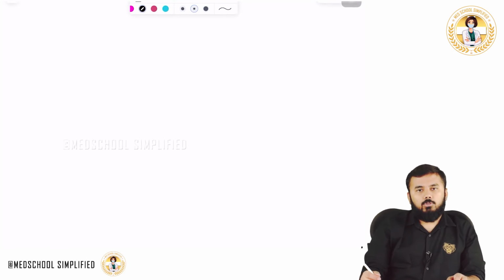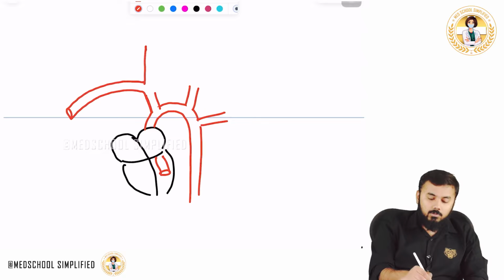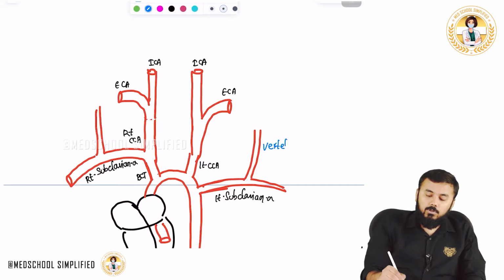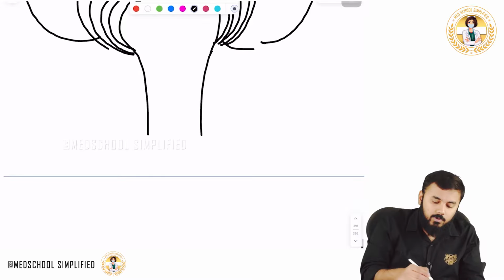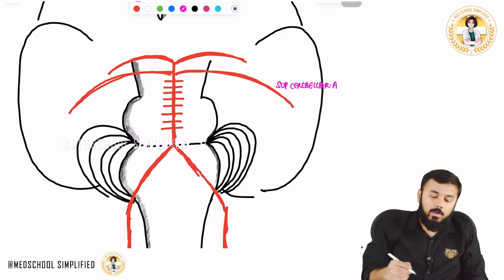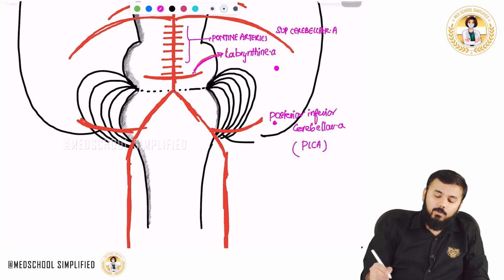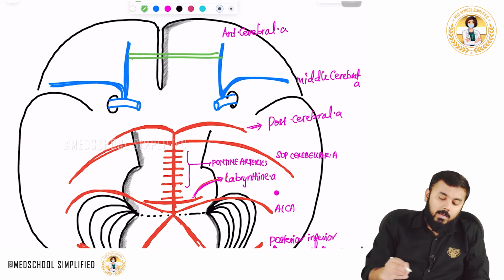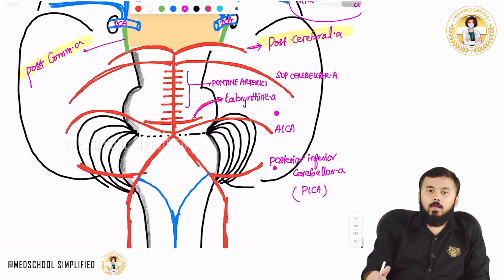Blood Supply of the Brain🧠 | Circle of Willis & Cerebral Arteries 💉✨ | Neuroanatomy USMLE Step 1👩‍⚕️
🧠 Blood Supply to the Brain Simplified | Circle of Willis & Cerebral Arteries Explained 💉✨ | Neuroanatomy for MBBS, NEET PG & USMLE 👩‍⚕️

Welcome to an all-new Neuroanatomy Masterclass by Dr G Bhanu Prakash! 🌟
In this session, we break down one of the most vital and clinically high-yield topics — Blood Supply to the Brain 🧠💉.
If you’ve ever struggled to understand the Circle of Willis, cerebral arterial territories, or stroke syndromes, this lecture will make everything crystal clear through conceptual, visual, and clinical explanations.

✨ What You’ll Learn in This Lecture:
• The major arterial systems supplying the brain — internal carotid system and vertebrobasilar system. 🩸
• Detailed structure and formation of the Circle of Willis — how it ensures collateral circulation between anterior and posterior brain regions. 🔄
• The branches of the internal carotid artery — anterior cerebral, middle cerebral, and posterior communicating arteries — their pathways and areas of supply.
• The vertebrobasilar system — vertebral arteries, basilar artery, posterior cerebral artery — and their contribution to the brainstem, cerebellum, and occipital lobe.
• Cerebral arterial territories: cortical and deep supply areas of ACA, MCA, and PCA — beautifully correlated with clinical syndromes. ⚡
• Venous drainage system: superficial and deep cerebral veins, dural venous sinuses, and their clinical importance in conditions like cerebral venous thrombosis.
• Clinical correlations: stroke patterns (MCA vs ACA vs PCA infarcts), subarachnoid hemorrhage due to berry aneurysm, and circle of Willis variations. 🧩

📖 This lecture integrates anatomy, physiology, and clinical medicine to help you see the brain as a living, functional map rather than memorizing it blindly. Perfect for MBBS, NEET PG, FMGE, and USMLE Step 1 aspirants looking for concept-based neuroanatomy learning.

👨‍⚕️ Why Watch This Lecture:
Because understanding the brain’s blood supply means understanding how life is sustained in every neuron. Once you visualize it, you’ll never forget it! 🌈